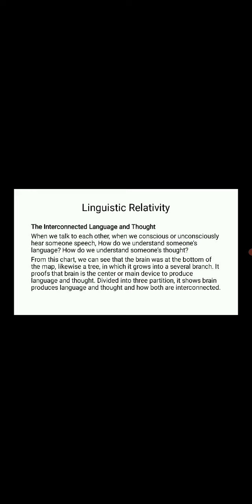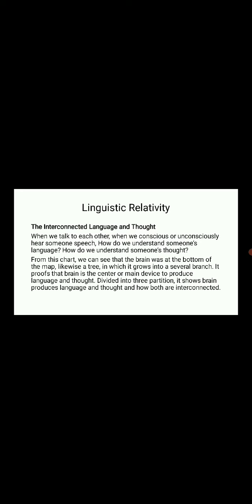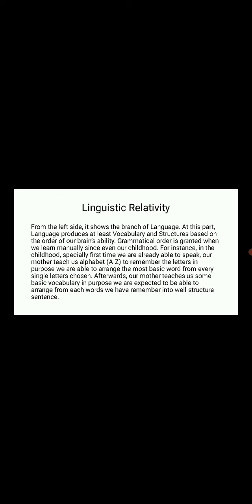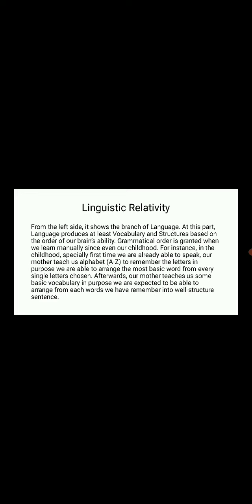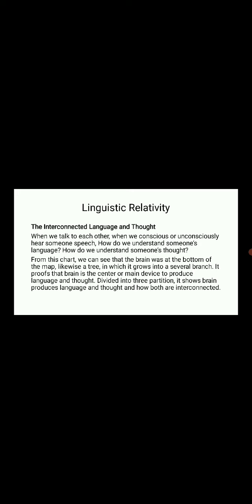Language and Thought MindMap